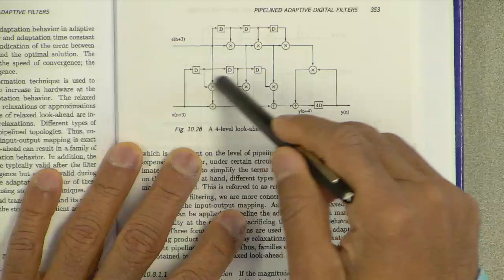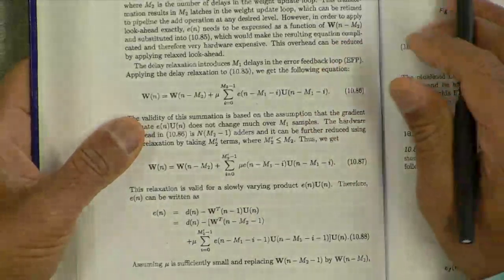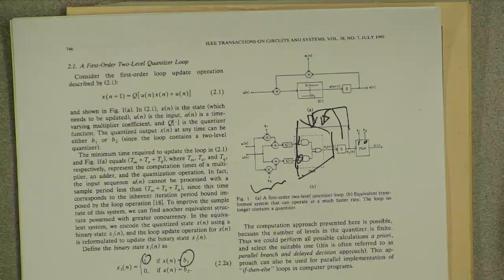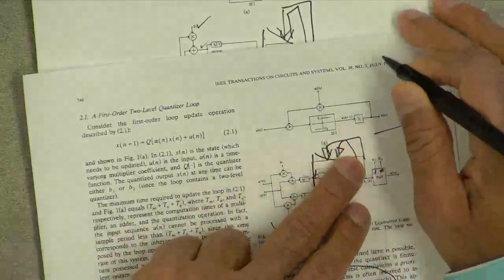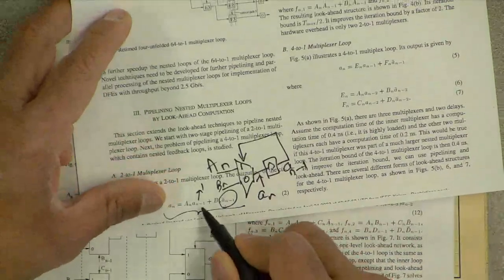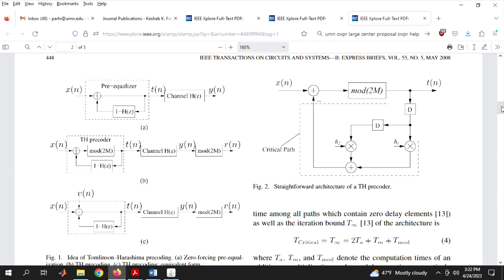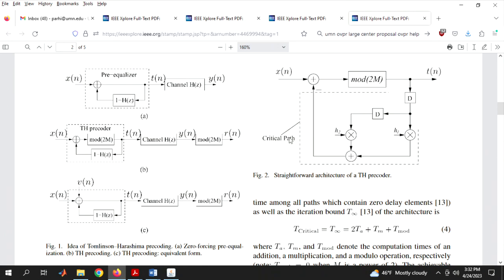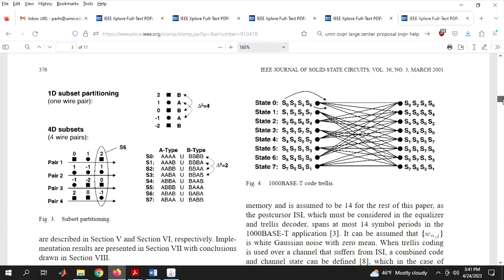UMN EE-5549 DSP Structures for VLSI Lecture-25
Pipelining in Adaptive Digital Filters, Pipelining Quantizer Loops, Equalizers, and Precoders